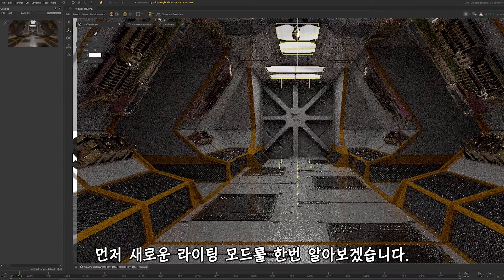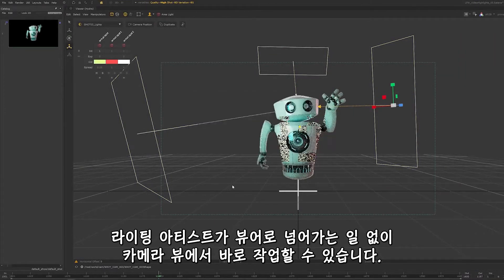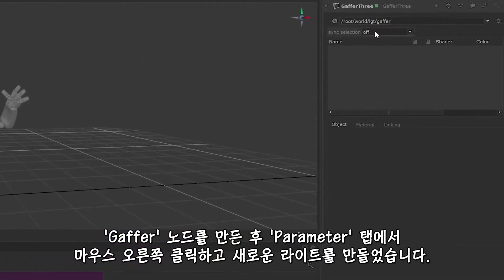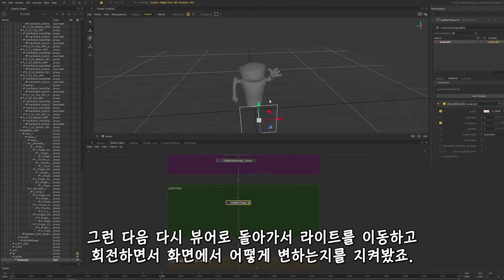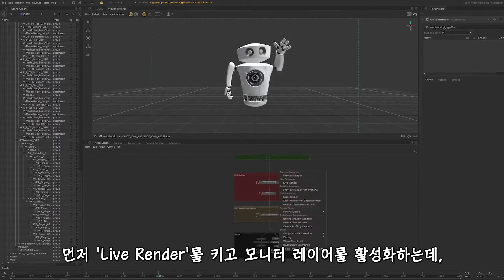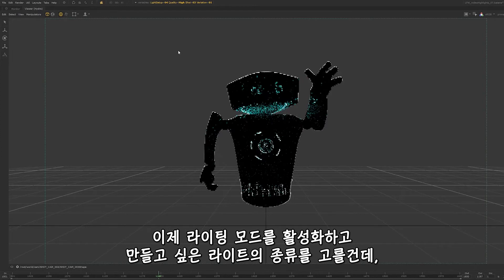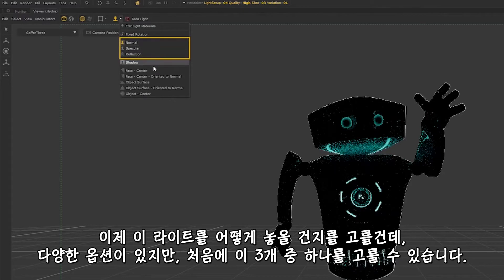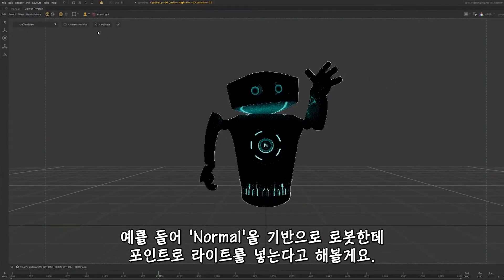Katana 4 Lighting Tools의 소개[한글 자막]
이 과정에서는 라이팅 및 컴프 아티스트 인 Abel Vargas가 Katana의 라이팅 툴을 이용하여 씬에 조명을 배치하고 편집하는 방법을 소개합니다.
Katana 4.0의 라이팅 툴은 아티스트의 라이팅 워크플로우를 향상시킵니다.
새롭게 선보이는 라이팅 툴은 실사 영화의 시네마토그래퍼와 라이팅 아티스트의 사고 과정에서 영감을 받아 제작하였습니다.
이를 통해 보다 창의적며 자유롭게, 빠르고 원활하게 라이팅 작업을 진행 할 수 있습니다.

Abel은 캐릭터 라이팅과 실제적인 라이팅 모두에 대해 다양한 라이팅 배치 옵션을 사용하는 방법과 라이팅 파라미터 HUD(헤드 업 디스플레이)를 사용하여 씬 라이팅 시 Hydra Viewer에서 전체 화면으로 작업 할 수있는 방법을 안내합니다.
또한 ViewerObjectSettings 노드를 사용하여 자주 액세스 해야하는 여러 파라미터를 포함하도록 HUD를 사용자 정의하는 방법을 배우게됩니다.

마지막으로 Abel은 템플릿 머티리얼을 사용하여 여러 라이트를 조정하는 방법과 이를 재정의하여 샷별 라이팅 배리에이션을 만드는 방법을 알려줍니다.

코스 파일을 다운로드하여 라이팅 툴을 사용하여 라이팅 워크플로우를 향상시키는 방법에 대해 정확하고 효율적으로 작업하는 방법을 알아보십시오.